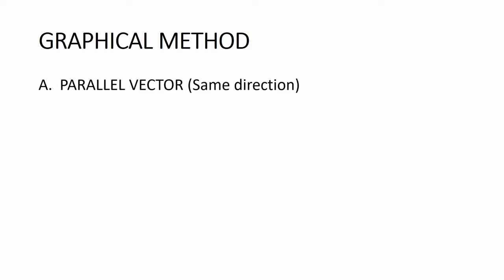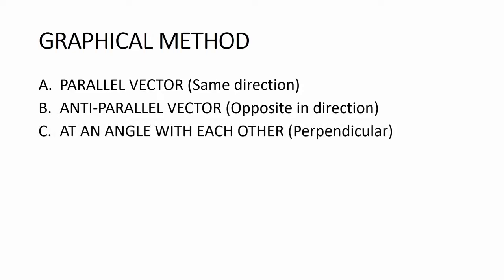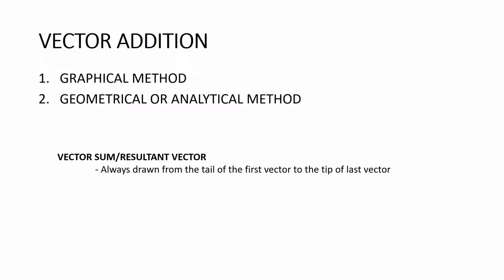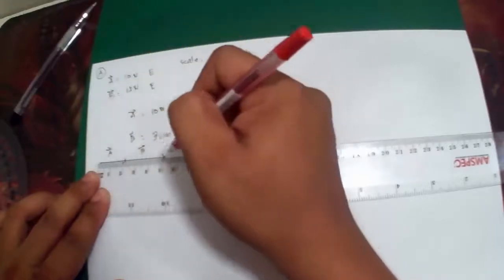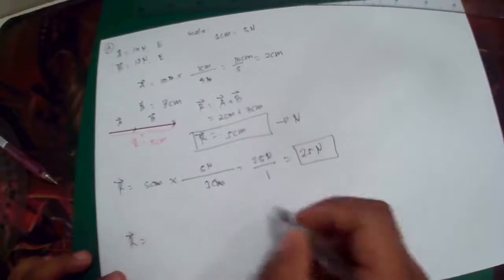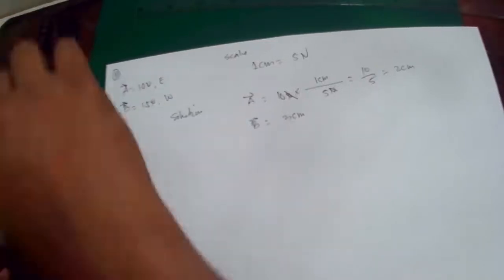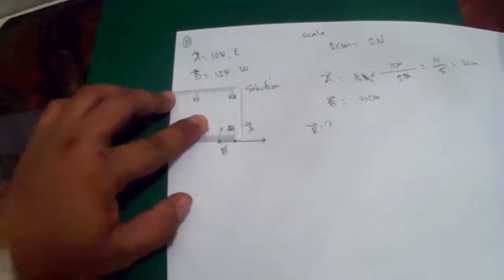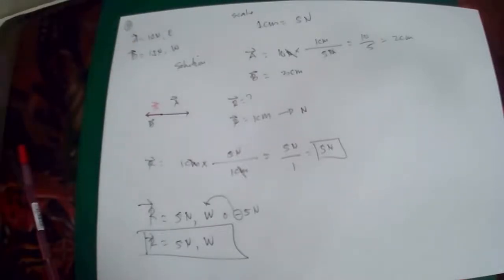Graphical Method of Vector 1.2